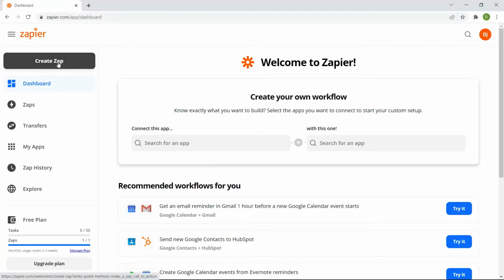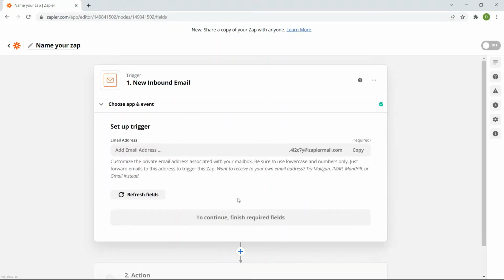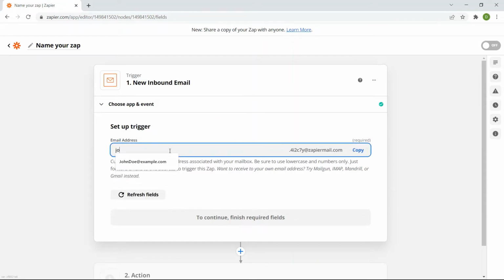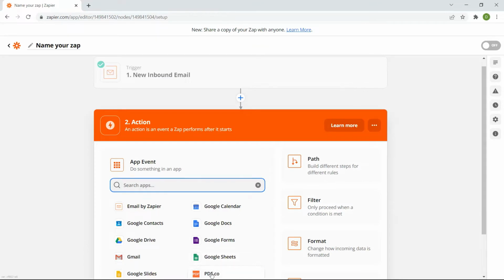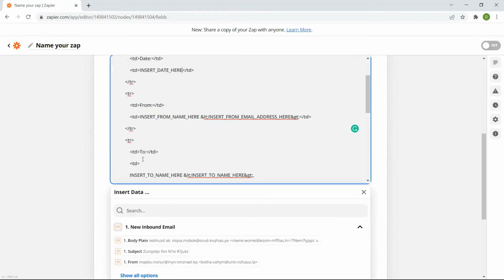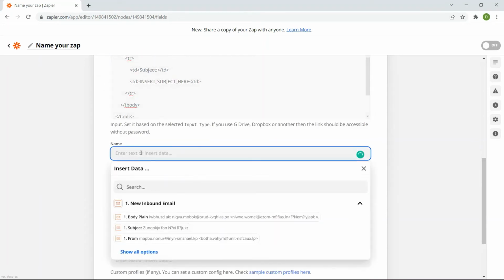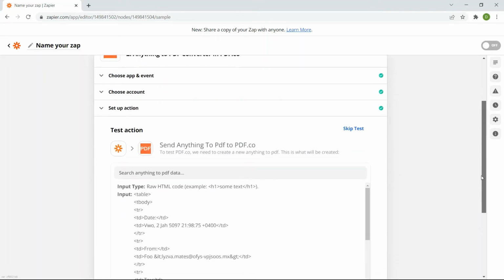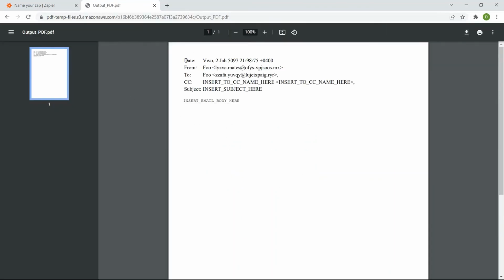Convert Email to PDF using HTML Template using PDF.co and Zapier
We prepared this step-by-step tutorial with screenshots on how to convert email to PDF using HTML template using PDF.co and Zapier